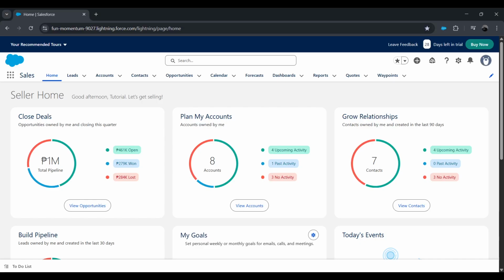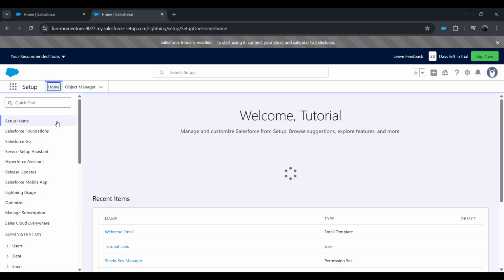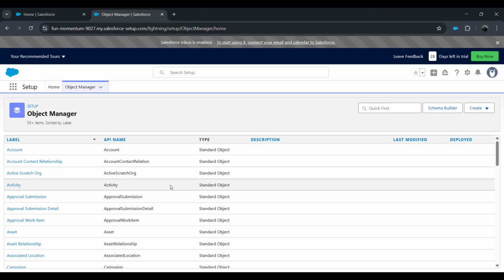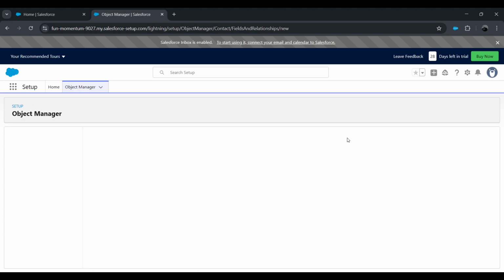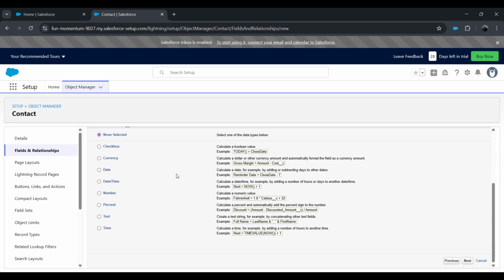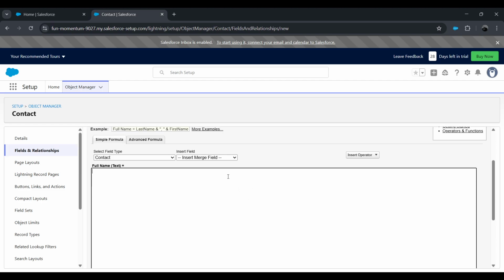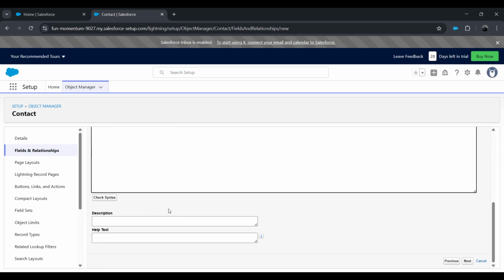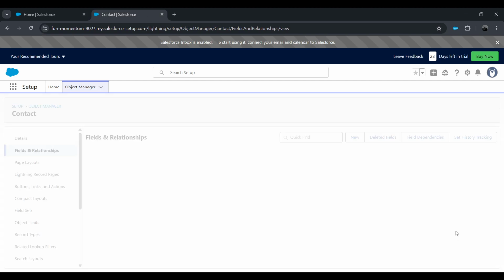How To Create A Formula Field In Salesforce Lightning Experience (Tutorial 2026)